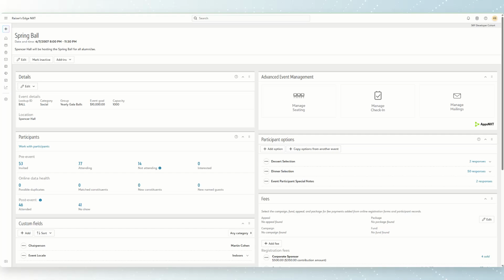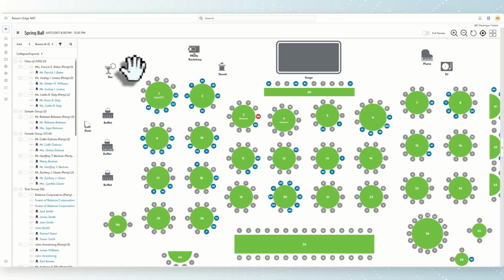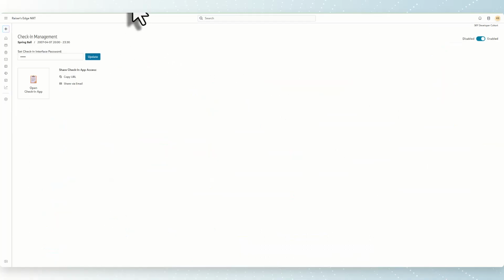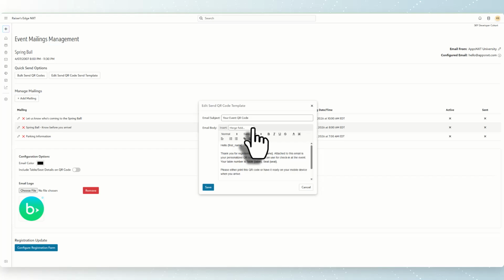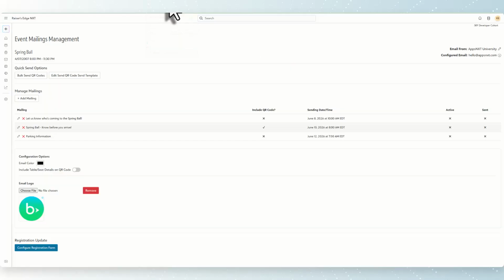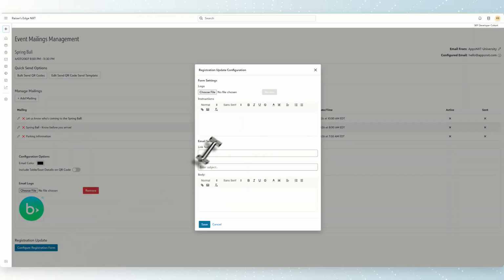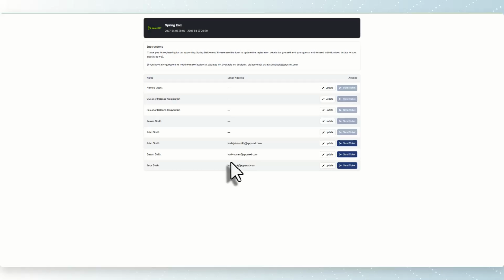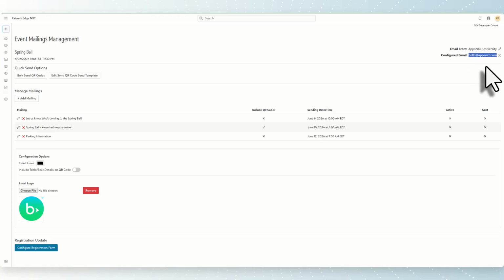Seating Chart & Check In for RE NXT - Spring 2026 Updates